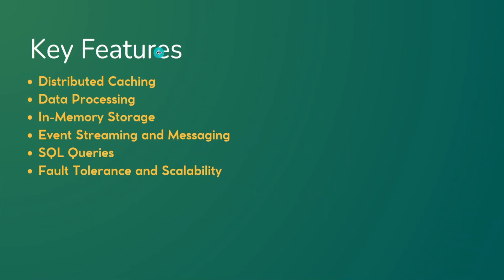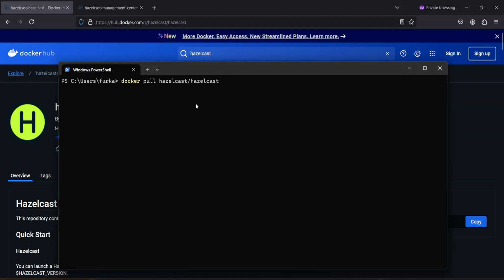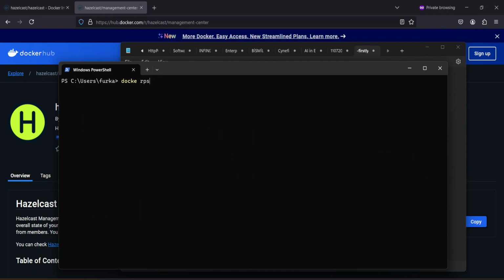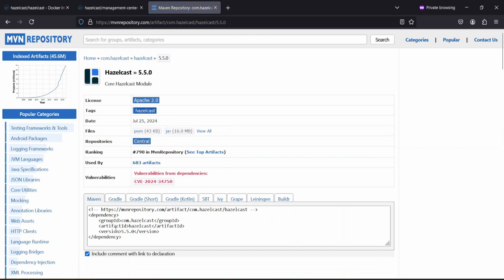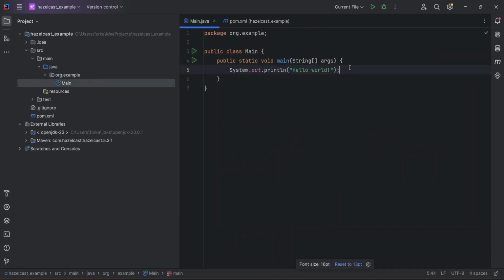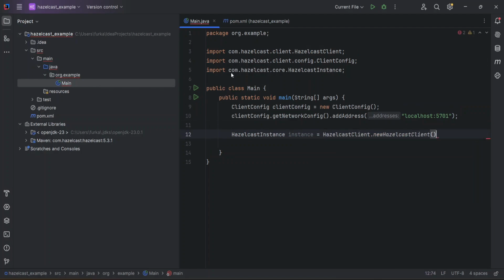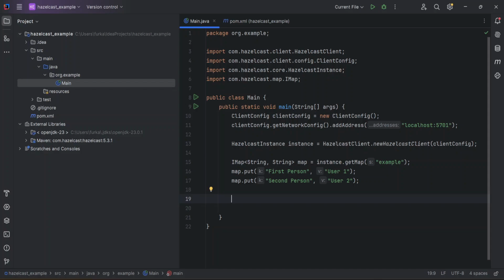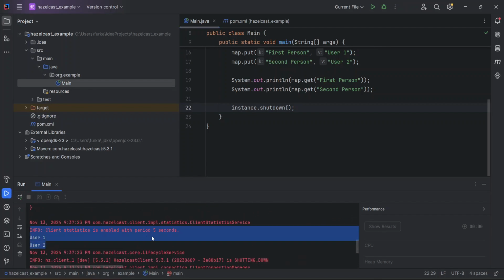What is Hazelcast and Quick Demo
-firstly;
docker run -d --name hazelcast-node -p 5701:5701 hazelcast/hazelcast:latest

In the Management Center, you should see an option to Connect
-Cluster Address:
docker inspect -f '{{range .NetworkSettings.Networks}}{{.IPAddress}}{{end}}' hazelcast-node

-Cluster Name: dev (or whatever cluster name you have configured)